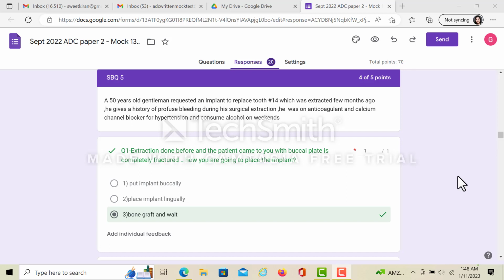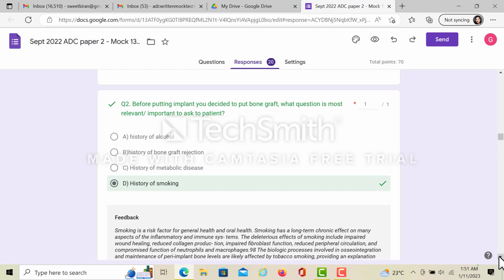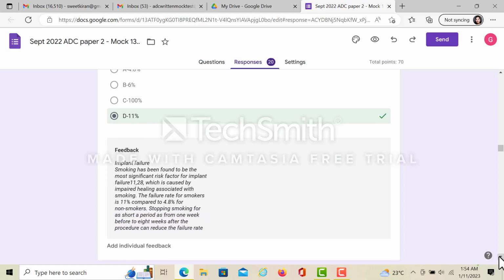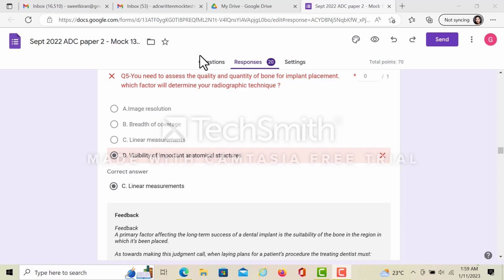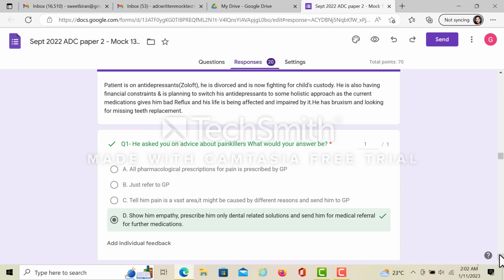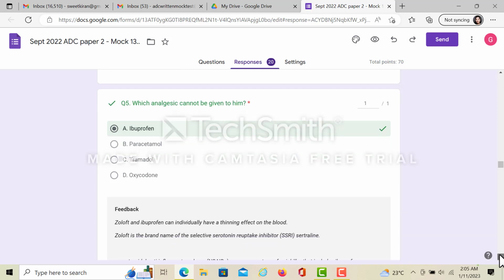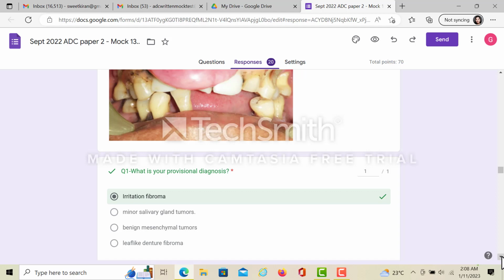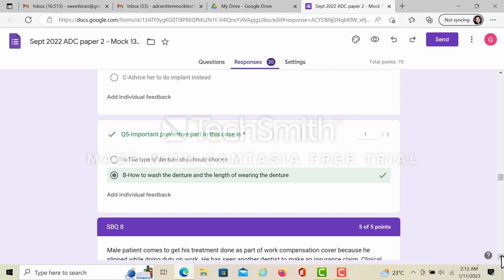Sept paper2 2022 Q5 to 8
ADC paper explanation